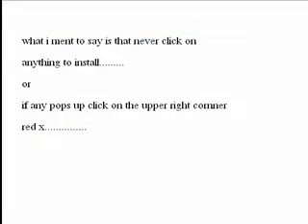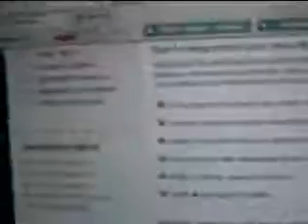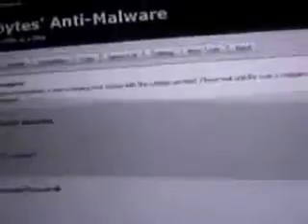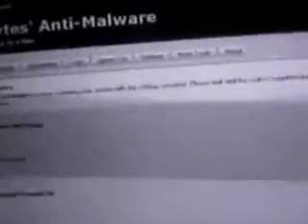virus removal video 1/2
poor quility in picture.. but get the dl below and read the text it will say what im doing.. this is just a representation of where to go and what to do... and i couldnt use my screen capture b/c the virus was affecting my cpu running it high. and with this video and the 2nd video it will stop that from doing that... and help u get back ur pc with out resorting to fromatting... the Malwarebytes' Anti-Malware version 1.09 is free except for the pro version.. tho id recomend this one :)
site from my findings
then the tools to remove this dl below
rapidshare dl link:

hope this help u a lot... i pruposely infected my self so i would be able to make this video on how to remove these types of viruses...

from my last video i just showed u where to look soo go back to that video and get those anit viruses programs... :).. and also look for my video on where the regvac program is at.

i hoped u enjoyed my self infecting my pc and cleaning it:)